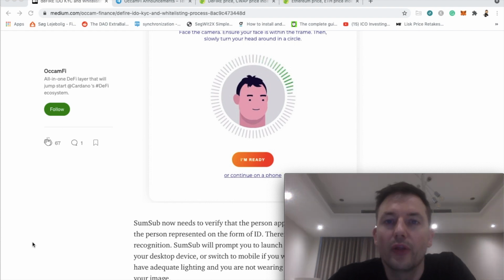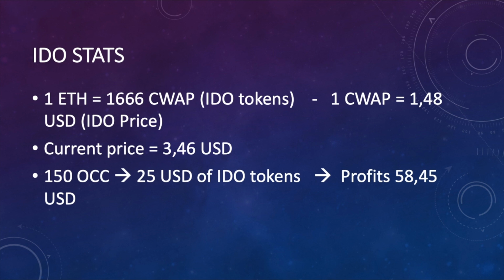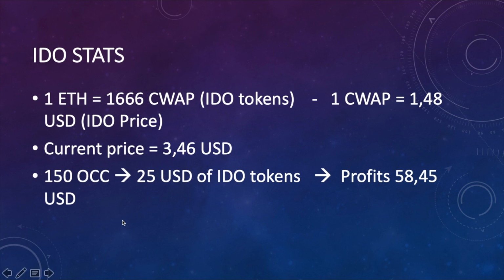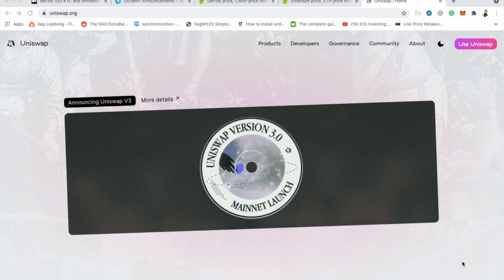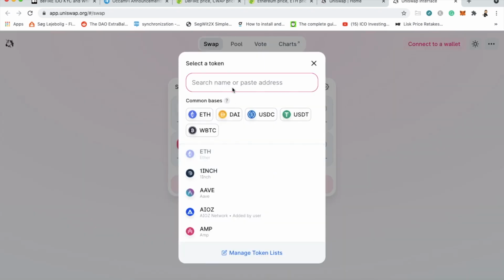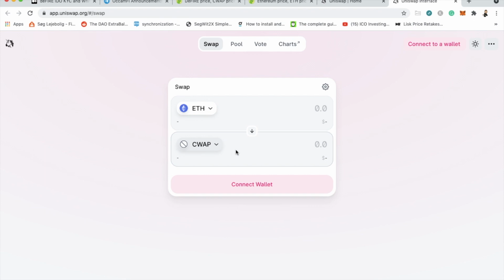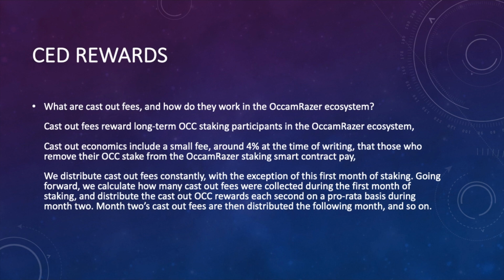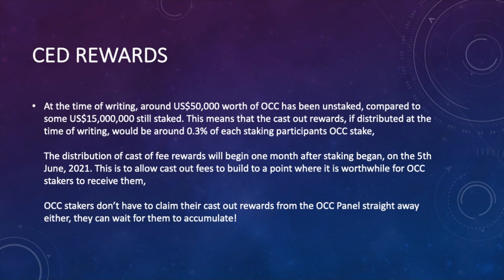Was the deFIRE IDO on OccamRazer a fiasko??? In this video we look at what went wrong.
What were the results of the deFIRE IDO on the Cardano launchpad, OccamRazer, yesterday the 21st of May 2021? In this video I will tell you all about the deFIRE IDO and how to get deFire tokens (CWAP) even if you did not get into the IDO.

• Start your BlockFi account today and earn up to $250 in bonus!

deFIRE:

deFIRE is a DeFi platform designed for the Cardano ecosystem, offering optimal execution services across decentralised exchanges (DEXs) for token swaps, order routing services across DEXs, and providing intermediary services between order flow originators (e.g. wallets) and ultimate execution venues (e.g. DEXs).

Furthering the scope of the Occam.fi and Changelly collaboration, deFIRE will be the first platform to offer Cardano native token swaps, allowing any token holder to swap one Cardano token for another directly. It will also be the first, and possibly one of the most significant, fiat on-ramps for Cardano native tokens and ADA.

The deFIRE token was sold through an IDO on the OccamRazer platform yesterday the 21st of May 2021. The token (CWAP) can be purchased on Uniswap at the moment.

OCCAMRAZER:

OccamRazer is Occam Finance´s new launchpad on Cardano. By staking 150 OCC you will be rewarded with CED rewards which are IDO tokens in specific IDOs on OccamRazer.

OCC:

The OCC token is a multi-faceted digital asset, which will enable and empower a multitude of use cases within the Occam.fi ecosystem. This includes our OccamRazer decentralised launchpad, and in the future OCC will play a critical role in our other components such as OccamX, the OccamDAO, and more.

OCCAM FINANCE:

The Occam Association is a non-profit organisation, designed to support the development of state-of-the-art decentralized applications on the Cardano blockchain. The Occam Association also aims to extend the frontiers of innovation in the digital assets space to unprecedented levels. Based in Crypto Valley, Zug, the Occam Association is the driving force behind the Occam.fi ecosystem.

TIME STAMPS:

00:00-00:34  Intro
00:34-02:30  KYC Process
02:30-04:33  IDO Stats
04:33-06:10  Uniswap
06:10-08:06  CED Rewards
08:06-10:02  Final Thoughts

Guitar House - Josh Pan

Please do your own research before making any investment decisions. Cryptocurrency investments are volatile and high-risk in nature. Don't invest more than what you can afford to lose. I make no representations, warranties, or assurances as to the accuracy, currency, or completeness of the content contained in this video or any sites linked to or from this video.